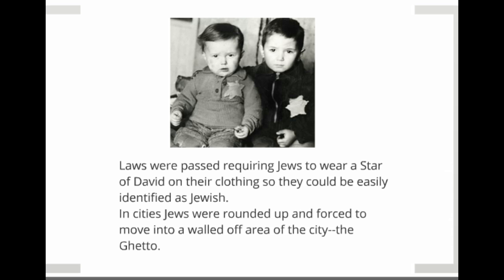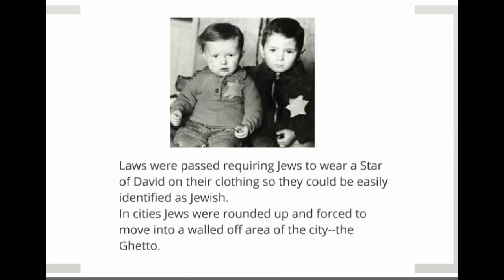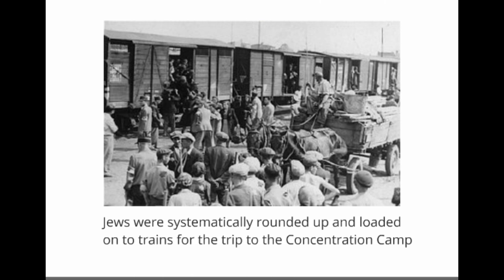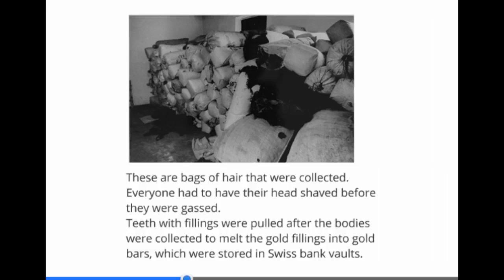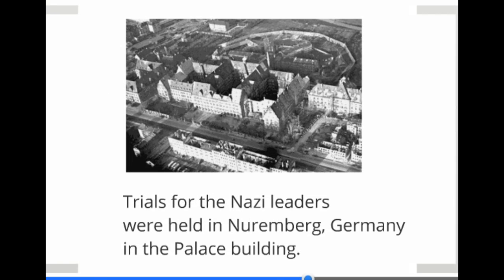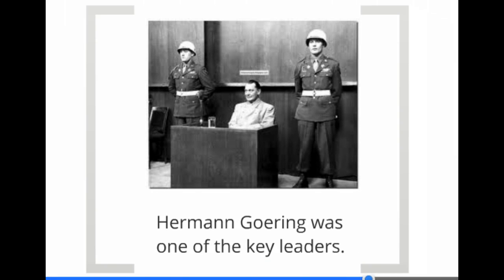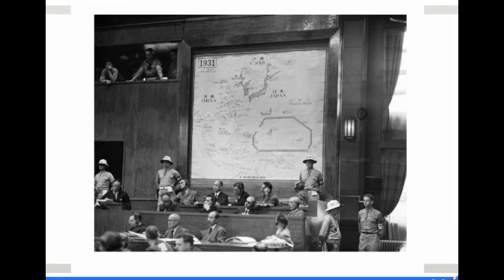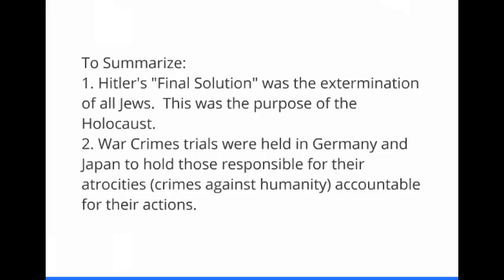US Unit 14 Lesson 6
Holocaust, War Crimes Trials